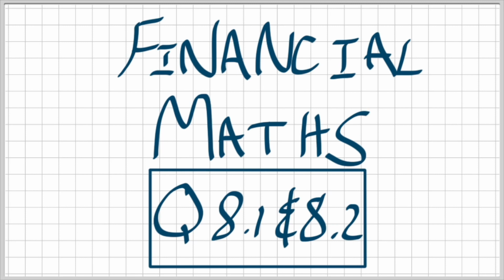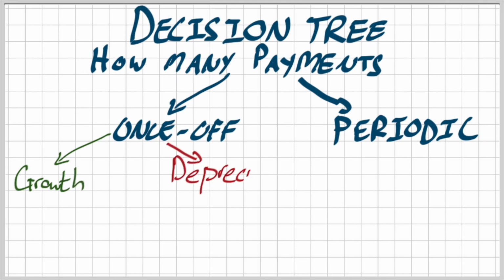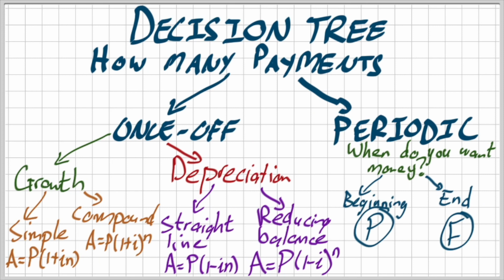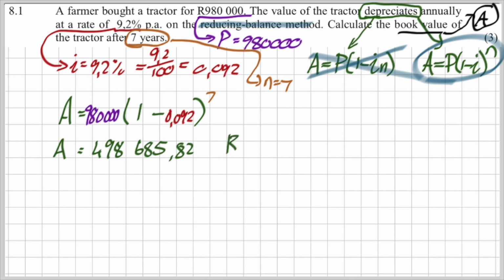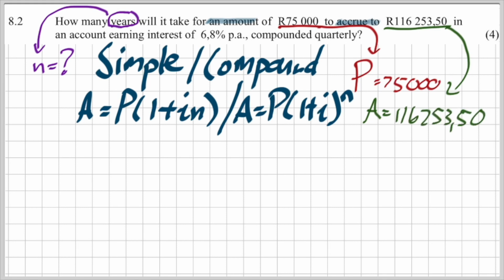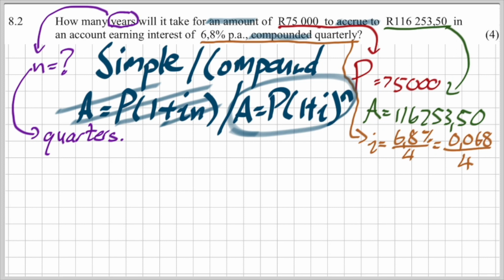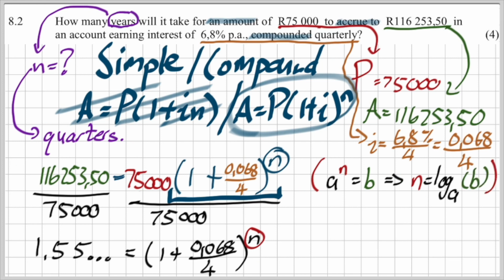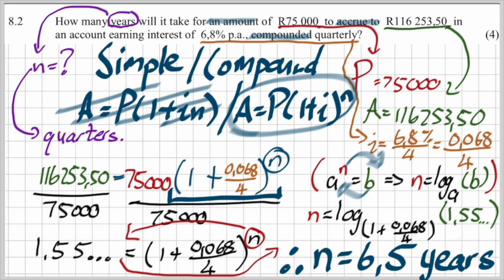Paper 1 Gr12 Exam Preparation - Mathematics - Financial Maths Questions 8.1 & 8.2